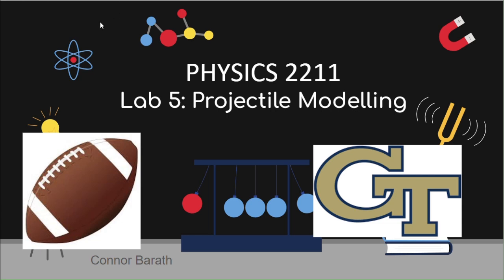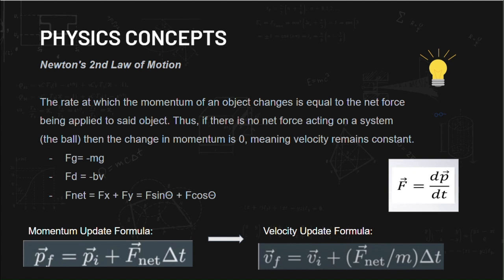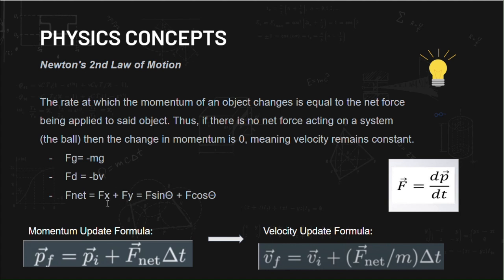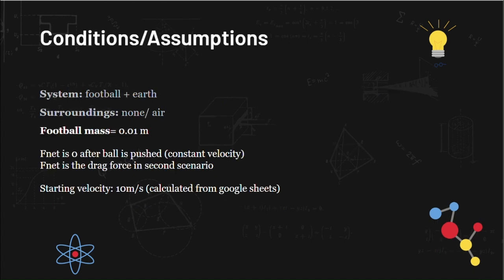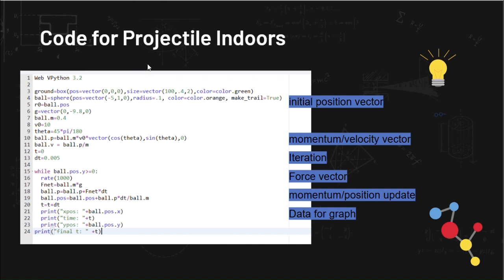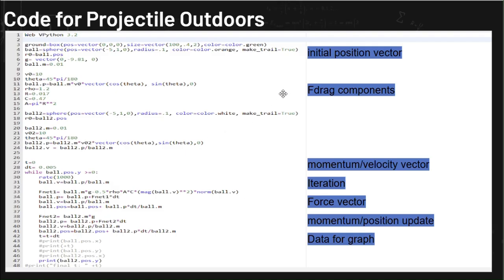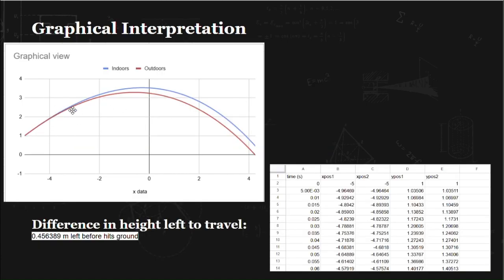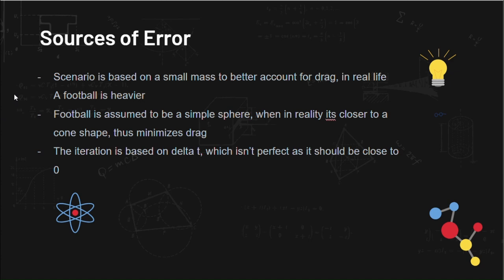PHYS 2211 Lab 5: Projectile Modelling